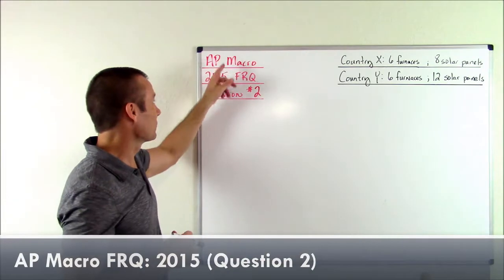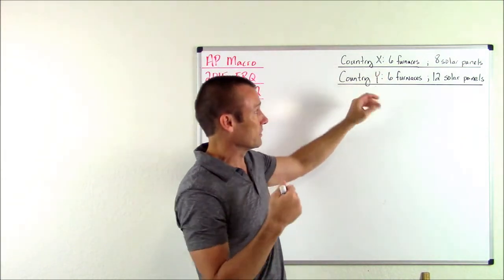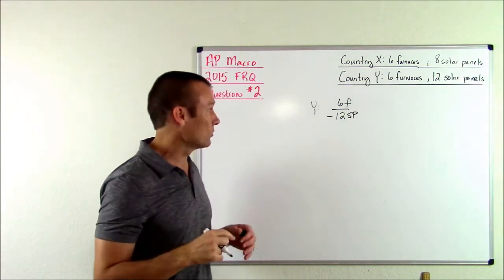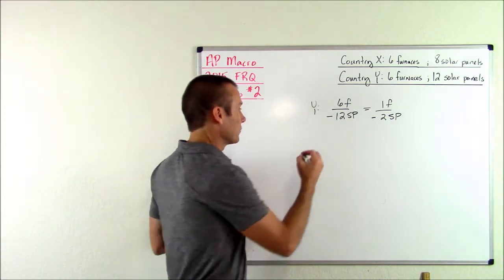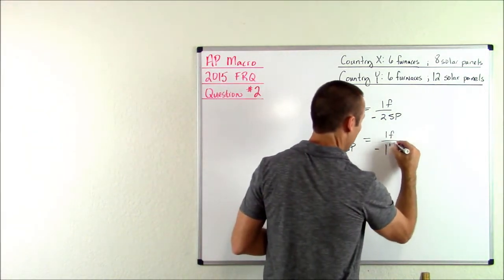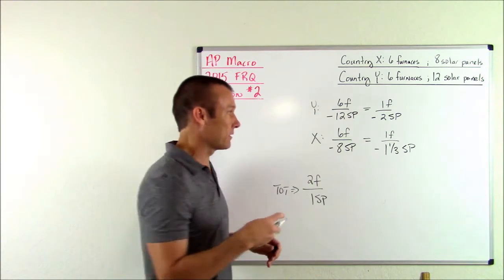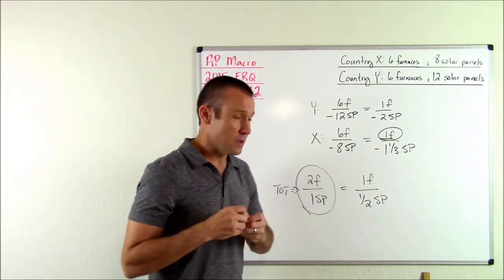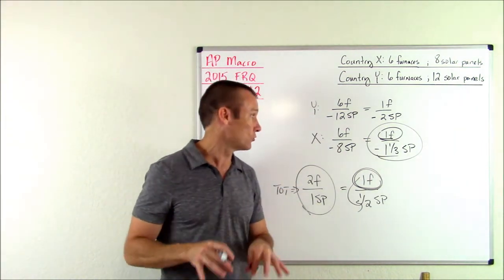AP Macro FRQ 2015 Q2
This video explains the rubric for the 2015 AP Macroeconomics free-response question #2. This video is made for 1st year college students or AP/IB Economics students.  It focuses on foundational economic concepts.